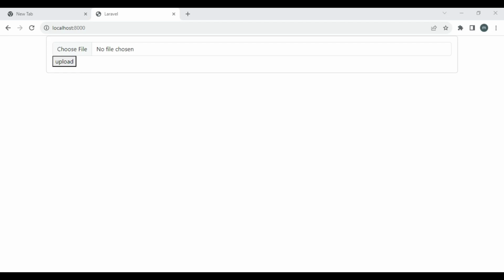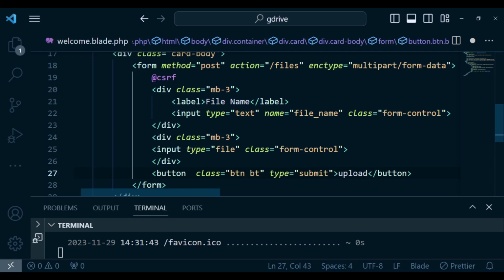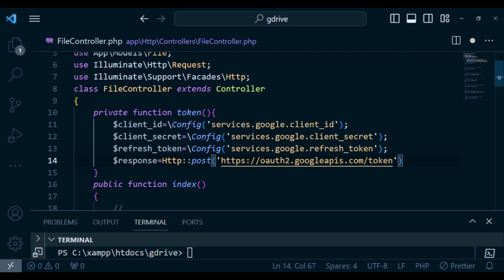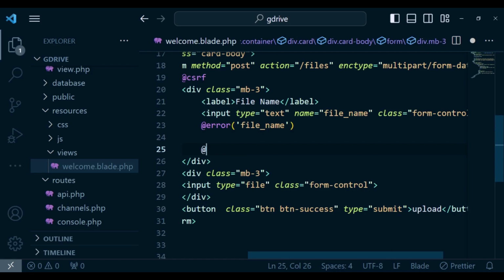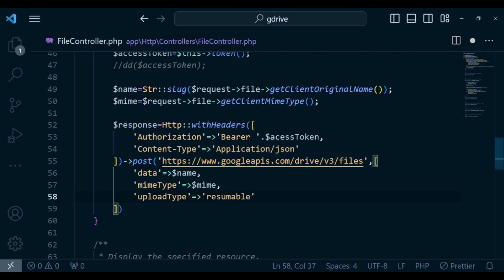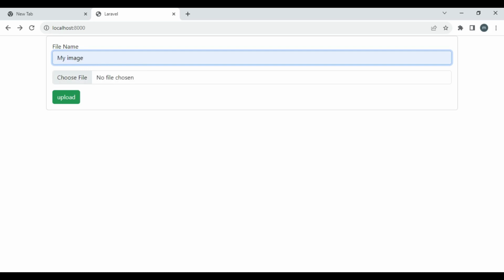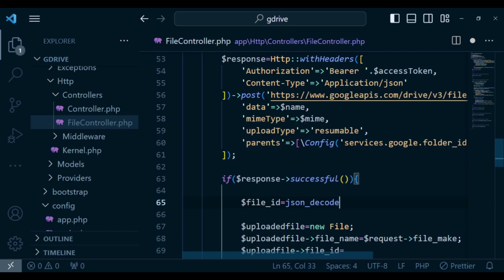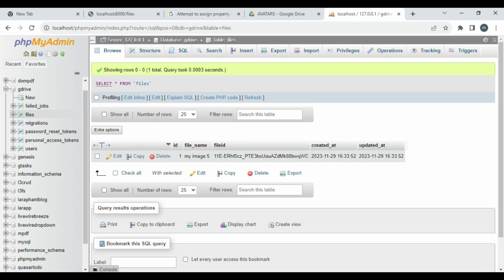Upload Files | Google Drive integration with Laravel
In this episode we will learn how to generate access token and use it to upload the files to google drive. We will also retrieve the file ID and save it to the database.